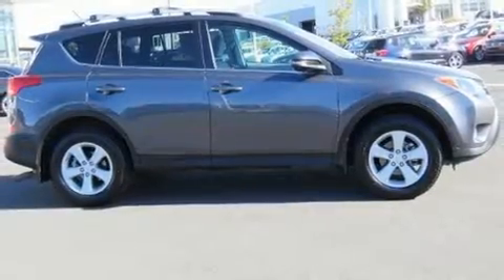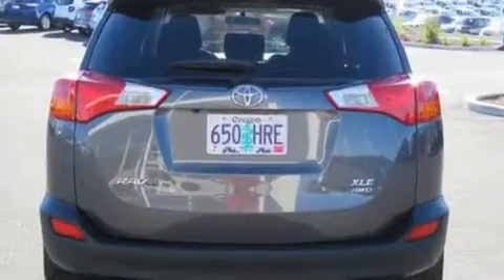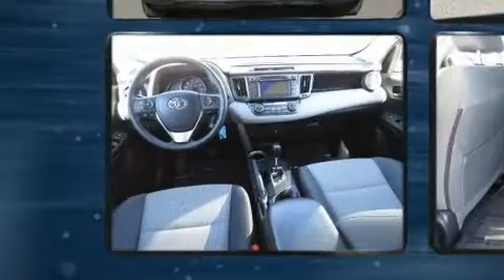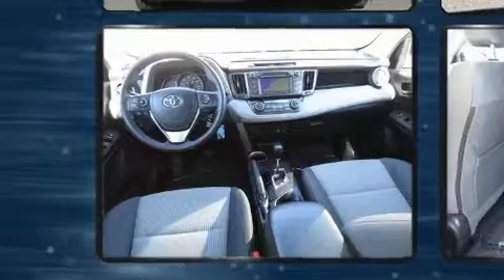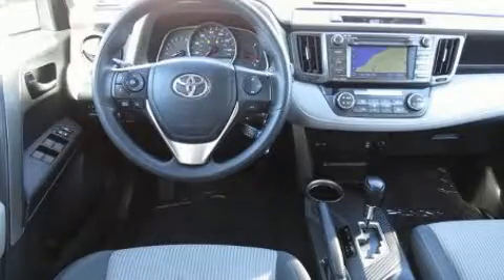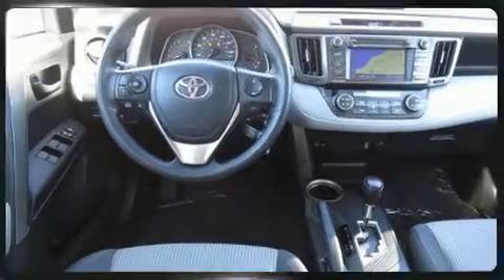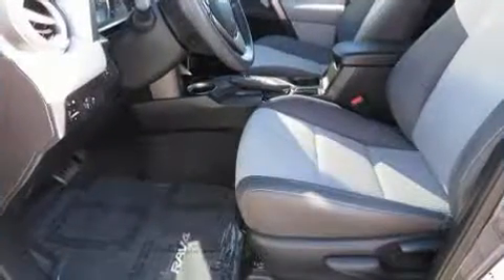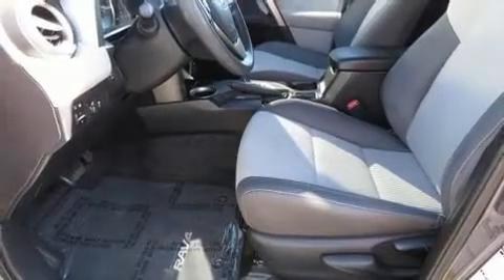2013 Toyota RAV4 4WD XLE in Medford, OR 97504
Medford BMW
4600 Grumman Dr

Climb inside the 2013 Toyota RAV4. It features an automatic transmission, all-wheel drive, and a 2.5 liter 4 cylinder engine. Toyota prioritized practicality, efficiency, and style by including: 1-touch window functionality, a trip computer, front bucket seats, front dual-zone air conditioning, front fog lights, rear wipers, and much more. For drivers who enjoy the natural environment, a power moon roof allows an infusion of fresh air. You and your passengers will enjoy the stereo system, which includes a CD player with MP3 capability, steering wheel mounted audio controls, and 6 speakers, enhancing the audio experience throughout the interior. Take assurance in side curtain airbags, providing head protection in the event of a severe collision. A Carfax history report provides you peace of mind by detailing information related to past owners and service records. We pride ourselves in the quality that we offer on all of our vehicles. Please don't hesitate to give us a call.